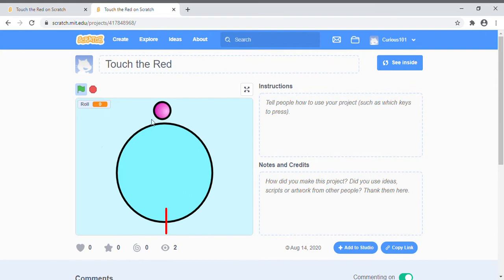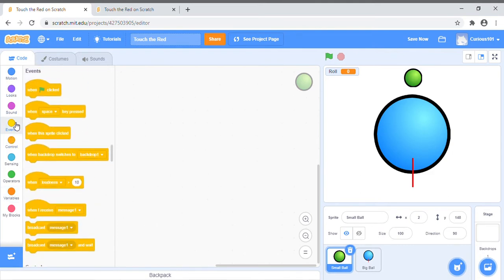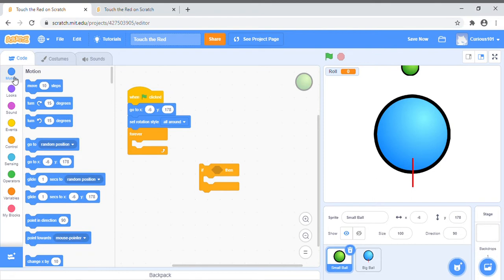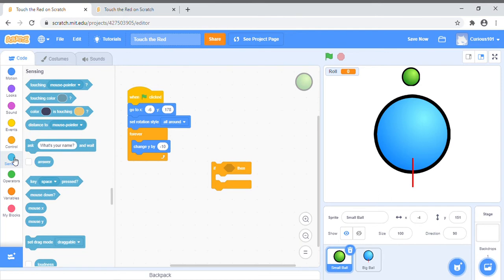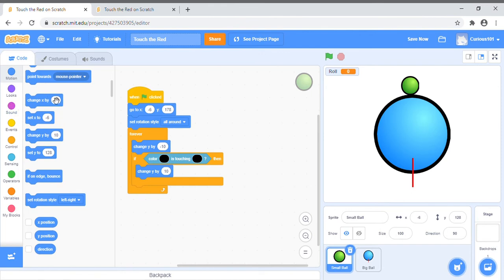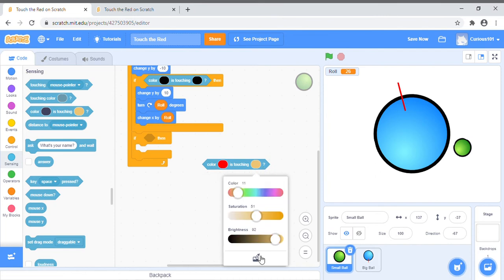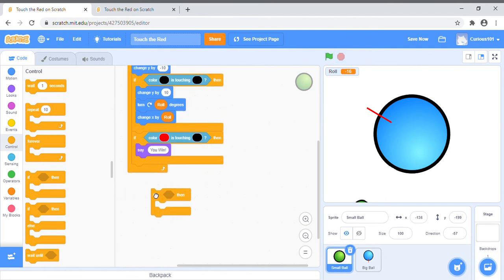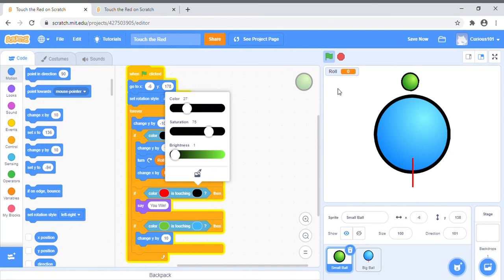Touch the Red Game Part 2 | LWM Scratch Camp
Touch the Red Game
LWM Scratch Camp
Day 4